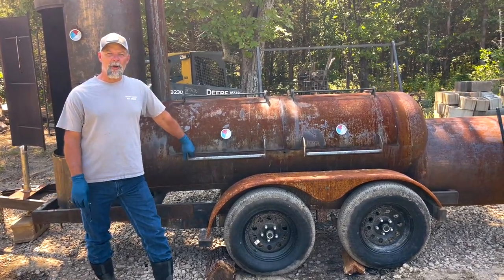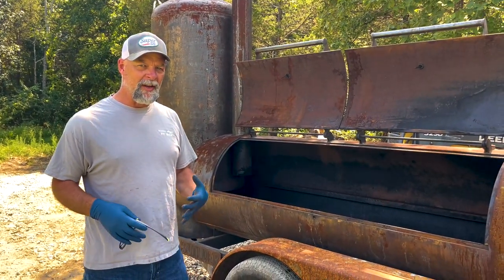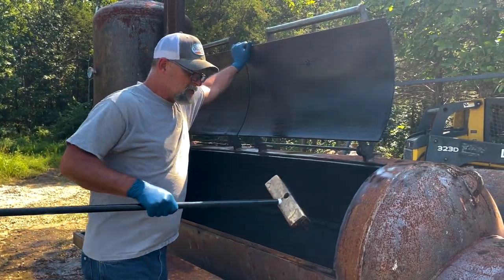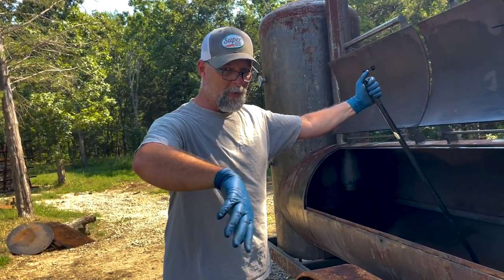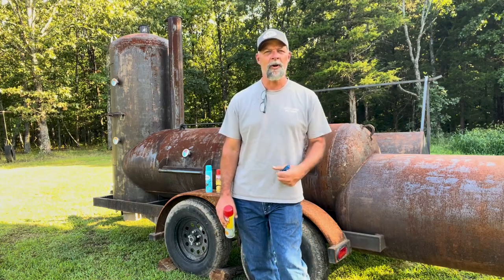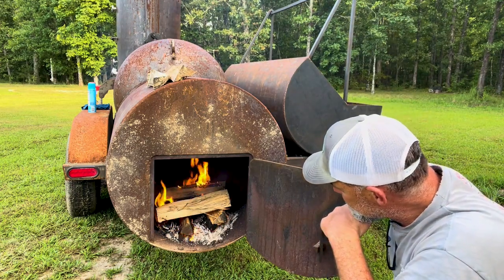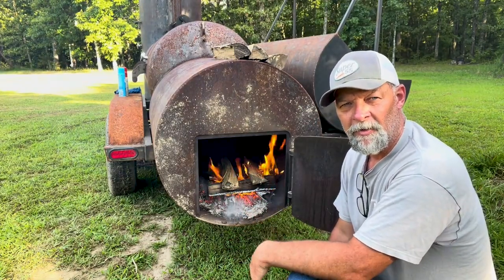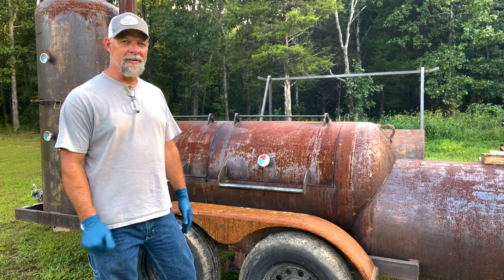Clean and Season Your Offset Smoker: Easy Guide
If You Want Know How To Properly Clean Your Offset Smoker, This Cleaning & Seasoning Guide is for You!

Frank Cox here, aka. The BBQ Pit Engineer from SmokerBuilder, ready to walk you through the step-by-step process of cleaning and seasoning your offset smoker. Whether you're old school or new to BBQ, this guide has got you covered!

🔧 What We’ll Learn Today:

• Deep Cleaning with Ease: Watch as I power wash the inside of my 300-gallon offset smoker. You’ll see how to tackle that surface rust and buildup with just a simple Harbor Freight power washer, a scraper, and a scrub brush—no fancy chemicals needed!

• Fire Up: Learn how to build a perfect fire to dry out the smoker. I’ll share tips on controlling the heat to make sure your pit's ready for seasoning.

• Season Like a Pro: Find out how to apply a thin coat of food-grade oil, using handy tools like a can of Pam or your favorite cooking oil, to protect and enhance the lifespan of your smoker. We’ll cover why keeping it thin is key and how to let it polymerize for that perfect seasoning coat.

Pitmaster's Secret: We don't just clean; we prepare for flavor-packed BBQ!

Stick around, and I’ll also share some insider tips on fire management and the importance of letting that patina develop. This isn’t just maintenance; it’s about making your smoker look great and cook even better!

Until next time, keep your smoke thin and blue!